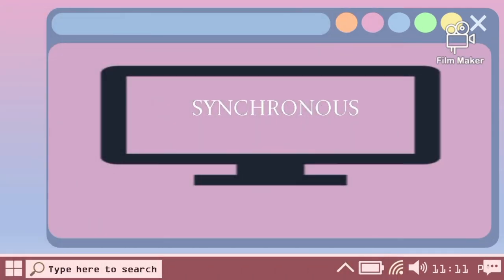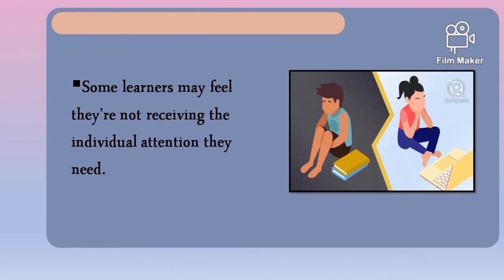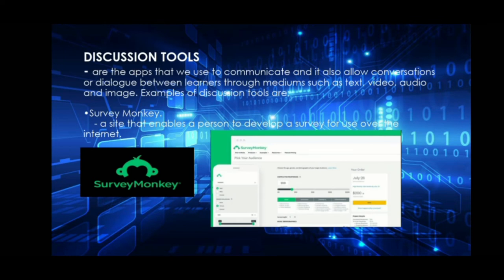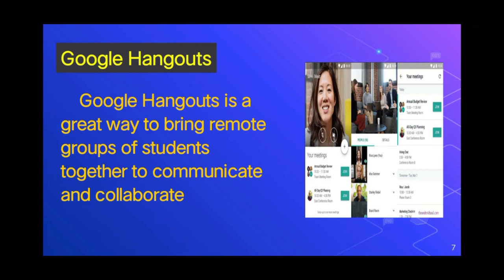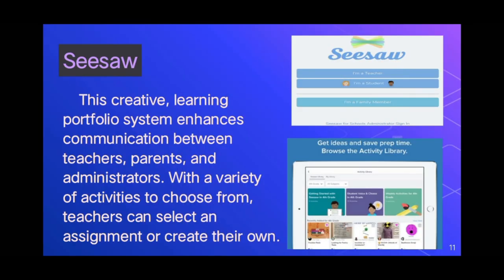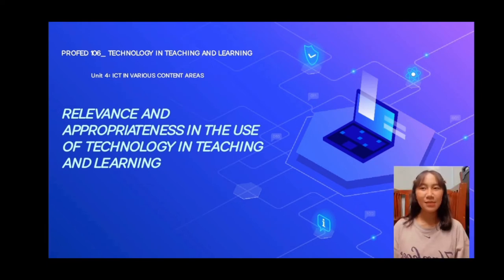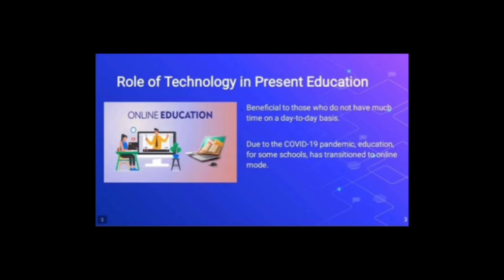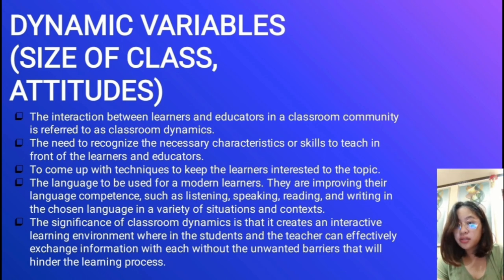ICT in Various Content Areas Part 2 Unit 4 Spotlight Presentation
PROFED 106: Technology for Teaching and Learning 1

ICT in Various Content Areas
(Pre-recorded Discussion Video Part 2)

This is in compliance to the spotlight presentation of the course subject, PROFED 106, Technology in Teaching and Learning 1

Discussed Topic
- Distance Learning
- Technology Tools in a Collaborative Classroom Environment
- Relevance and Appropriateness in the use of Technology in Teaching Learning

Presented by Team 4 BSNED ES 2-1
Patrick Collins Ditalo
Angel Cinco
Angelie Dela Cerra
Erika Epil
Fe Espejo
Felecity Dongsal
Franchezca Erpe
Karen Estrella
Kiana Jacelle Mae Griego
Lyka Charmaine Gaspay
Ma Laica Daga
MaFe Berino
Matilda Faith Gerow
Sheaster Anne Engracial